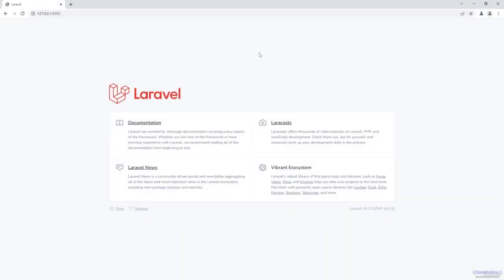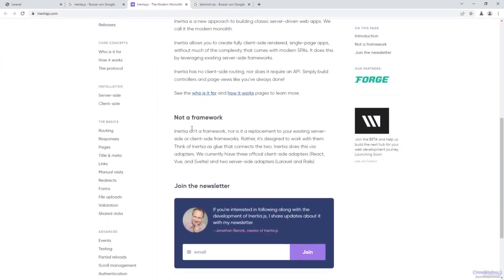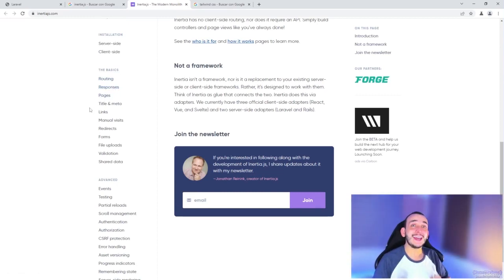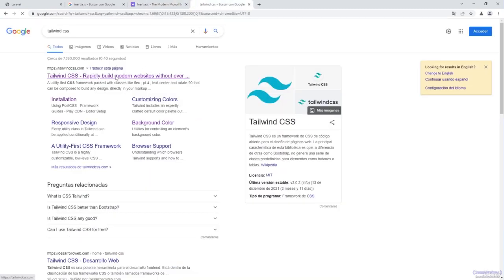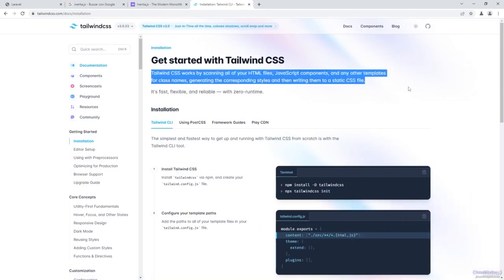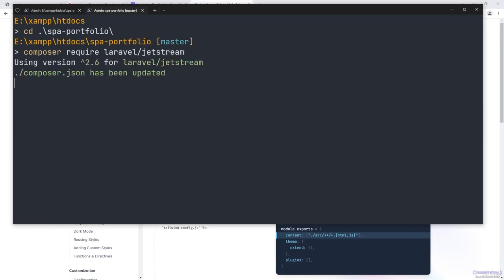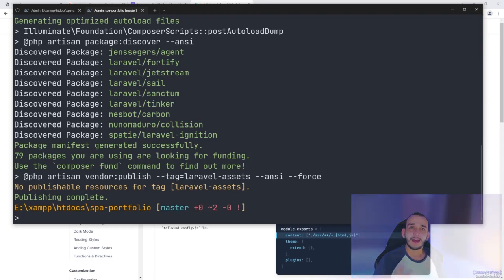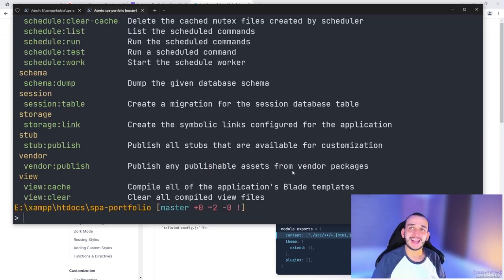002 Install Jetstream to Get Intertia js (02 - Prepare the Project and Its Dependencies)